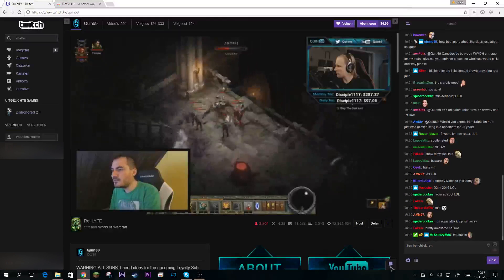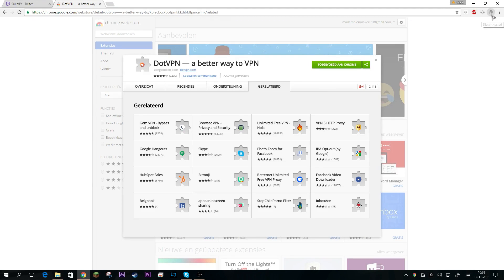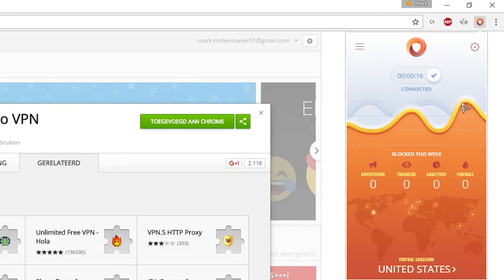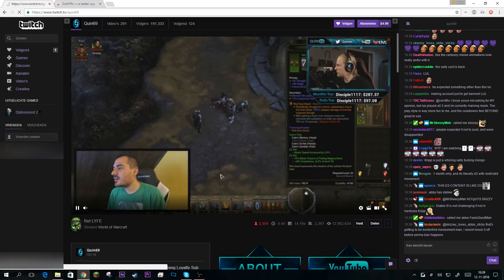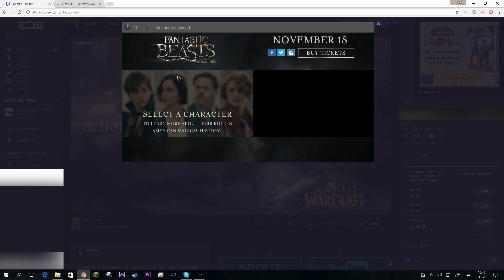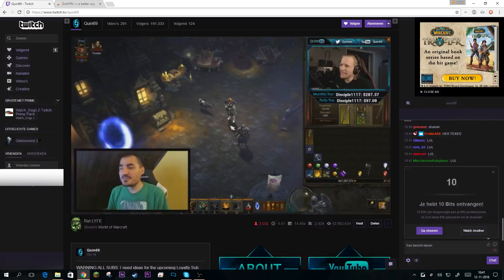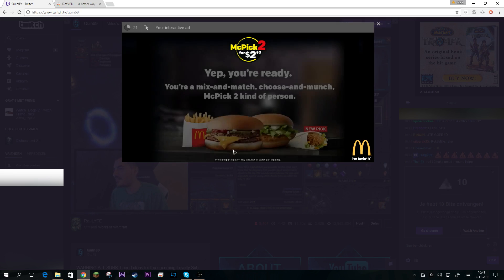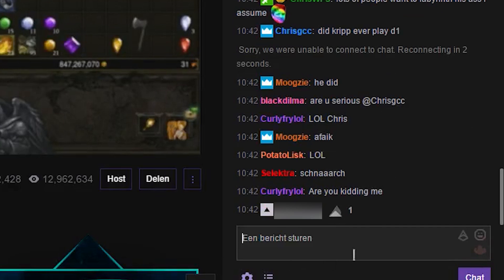*NEW UPDATE IS OUT* How to get FREE Twitch Bits for Cheering! - NOVEMBER 2016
In this tutorial I am gonna show you how to get FREE Twitch Bits!

Step by Step:
1. install DotVpn
2. Login to Vpn
3. Select USA connection
4. Disable Ad Block
5. Refresh Twitch
6. Click on the bits Icon
7. Watch ads
8. Start Cheering!